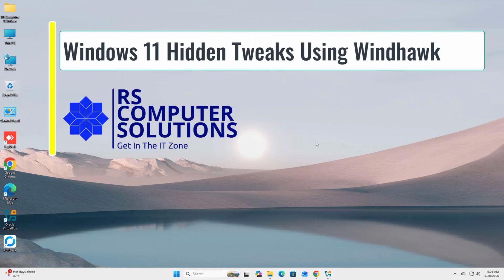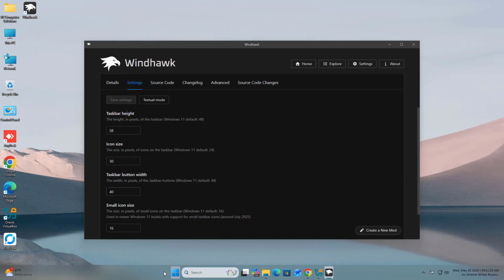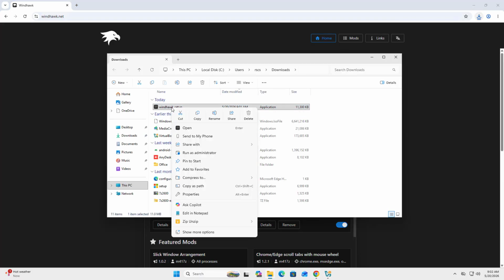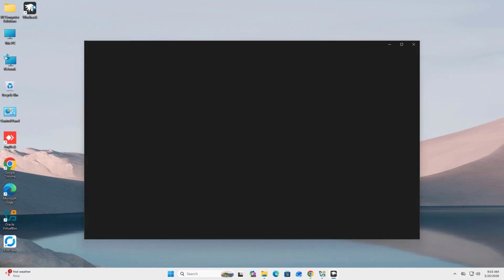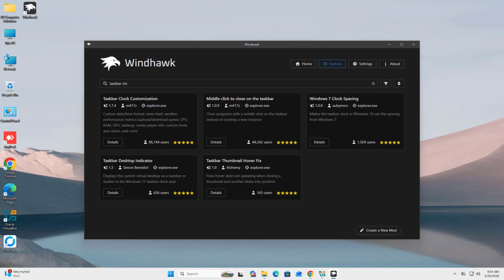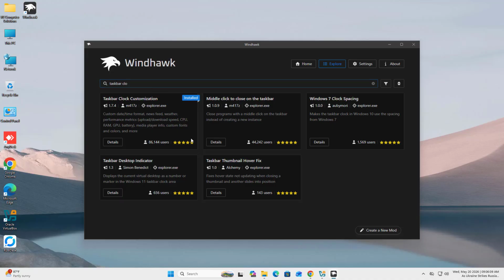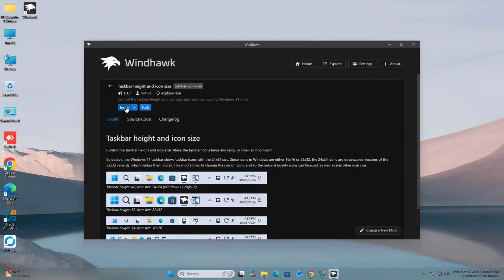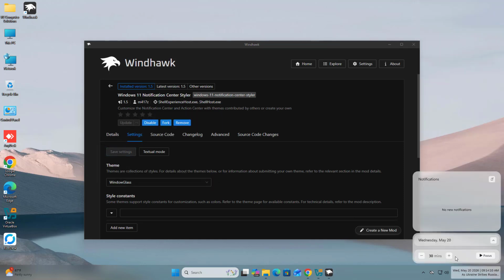Windows 11 Hidden Tweaks Using Windhawk | Customize Windows 10/11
Want to customize Windows 10 or Windows 11 like a pro? In this video, I’ll show you how to download, install, and configure Windhawk step by step. Learn how to enable powerful Windows tweaks, customize the taskbar, improve the Start Menu, and install useful mods safely.